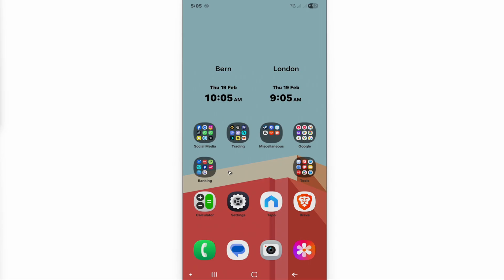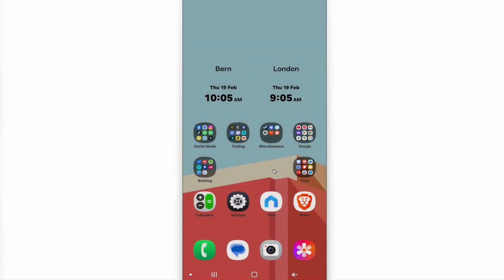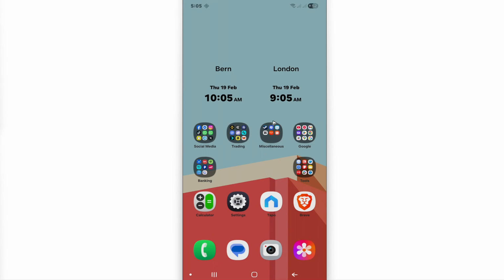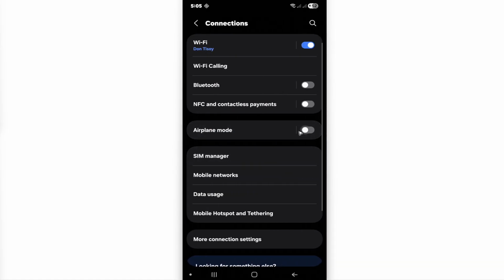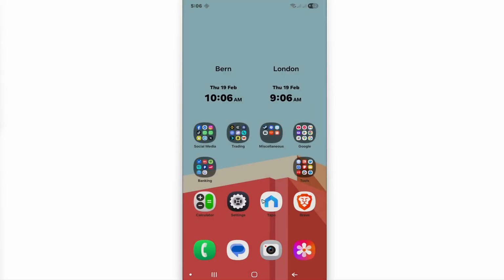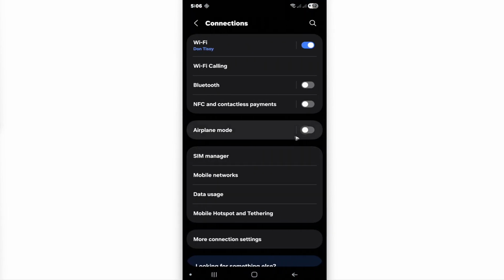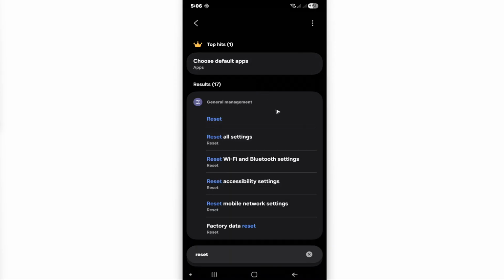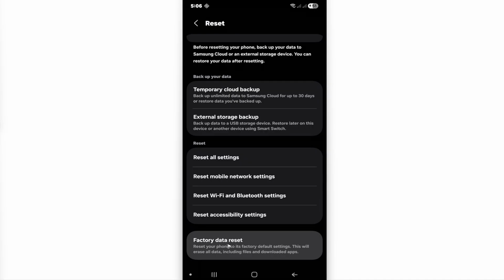How To Fix Samsung Phone Stuck In Airplane Mode (Full Guide 2026)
How To Fix Samsung Phone Stuck In Airplane Mode

In this video, I will show you how to fix a Samsung phone stuck in Airplane Mode. If your Samsung Galaxy device won’t disable Airplane Mode, cannot connect to WiFi or mobile data, or shows no signal even after restarting, this step-by-step guide will help you resolve the issue. I’ll walk you through restarting network services, resetting network settings, checking system updates, clearing cache partition, and performing advanced troubleshooting if necessary. These solutions work for most Samsung Galaxy models running recent Android versions and are designed to restore full network connectivity quickly.

00:00 Introduction
00:10 How To Fix Samsung Phone Stuck In Airplane Mode